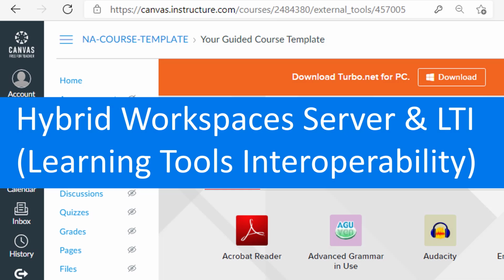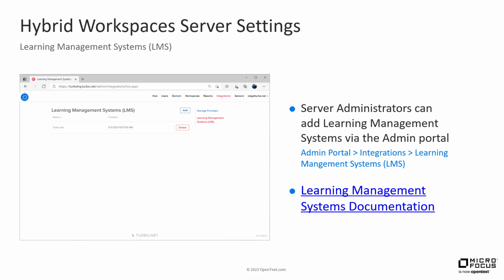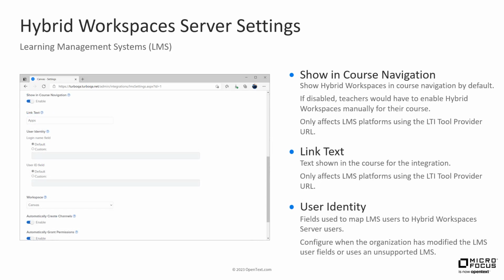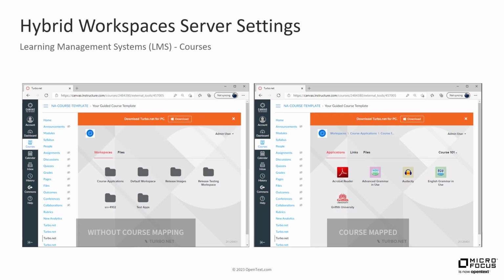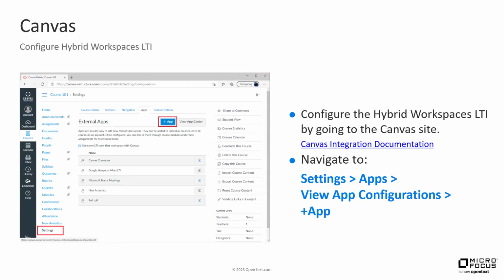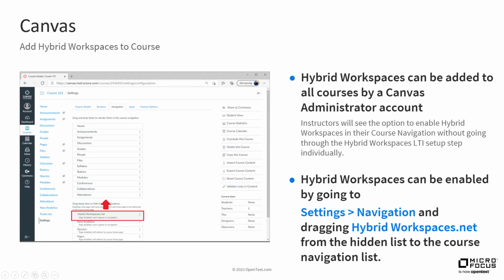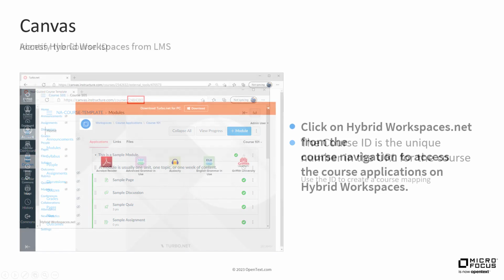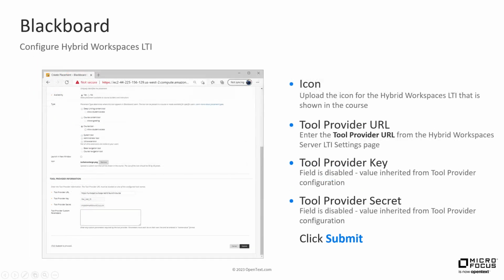Hybrid Workspaces-LTI Learning Management System Integration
Integrate HW with Moodle, Blackboard or Canvas for course creation & distribution process directly to the student portal.